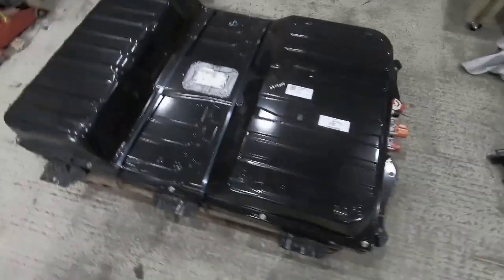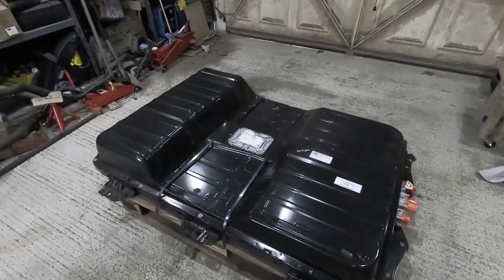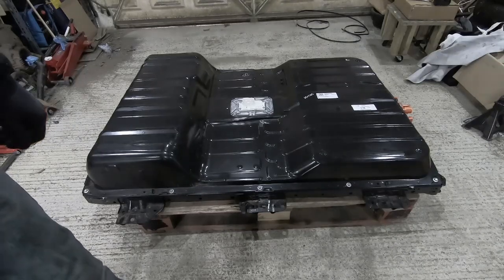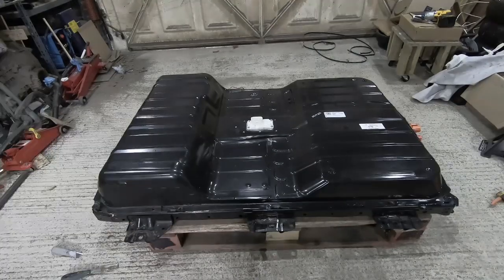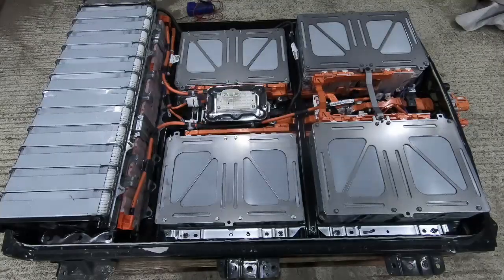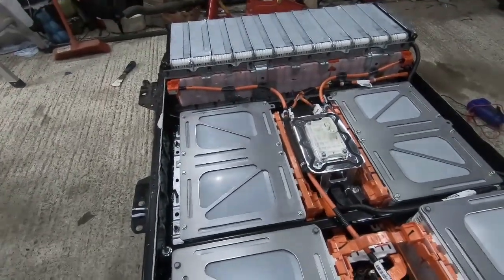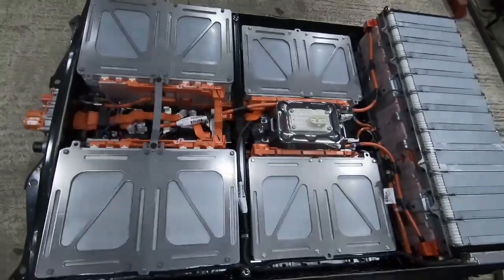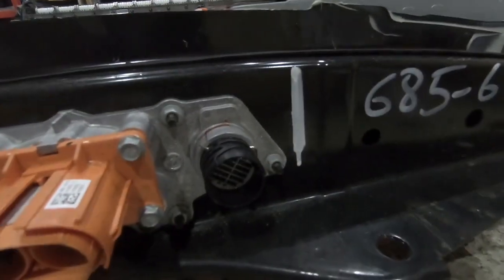Building an Electric Car - EV Parts - Opening Up a Nissan Leaf 40kWh Battery Pack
A look inside the 40Kwh Nissal Leaf Battery Pack, before we tear the pack apart, I want to take a more in depth look at the inner workings of the Nissan Leaf battery pack, including the placement of the cells, high voltage junction box, as well as the connections and bus bars between the sections of the battery.

While we try to make these videos as informative as possible, these are not instructions or how to videos.  Working with high voltage electrical components is very dangerous and can injure, maim or kill.  The same goes for working on cars and motorbikes. If these videos have inspired you to take on an EV project of your own, and we hope they have, we would encourage you to undertake the necessary study, education, training and/or investigations to familiarize yourself with tasks you are undertaking.